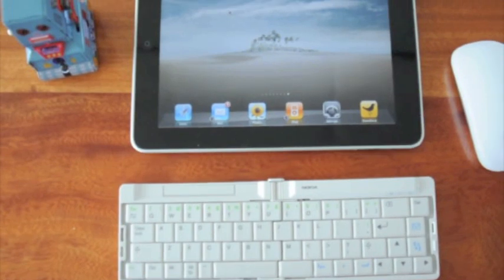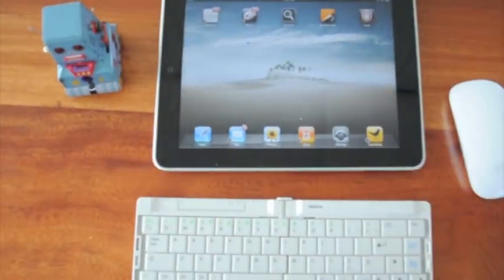Jailbroken iPad with keyboard mouse and multitasking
In this video I show how an iPad works after being jailbroken. It can have a keyboard, a mouse and multitasking among other things.